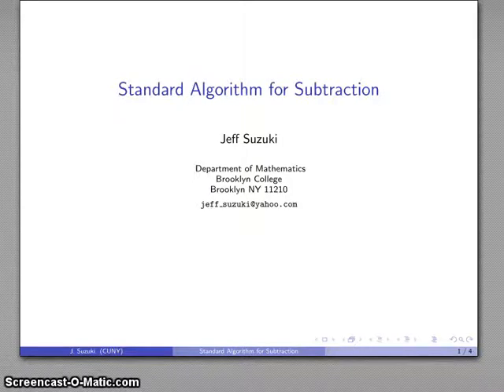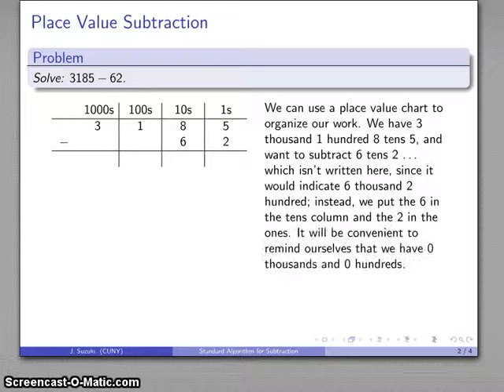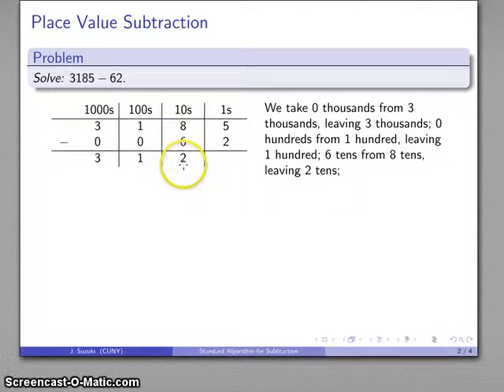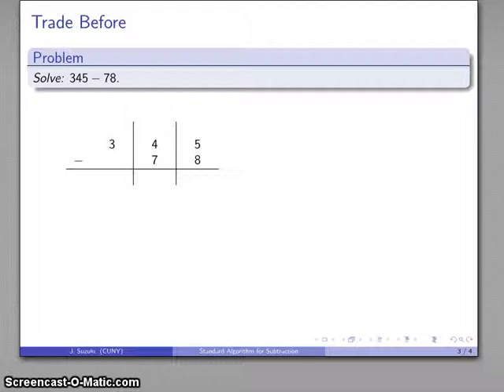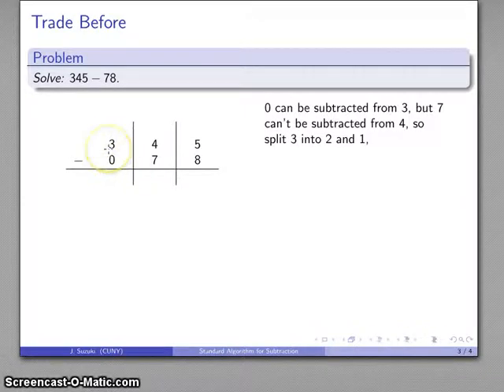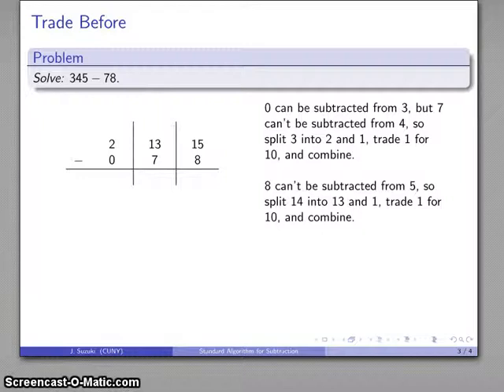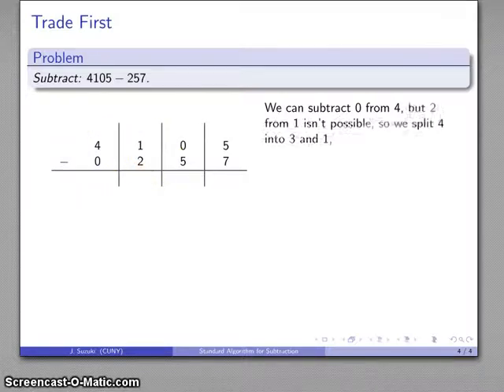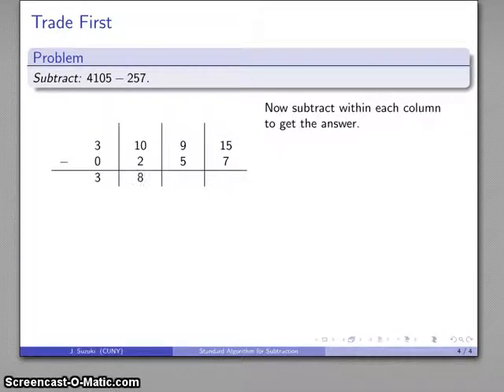Subtraction Standard Algorithm